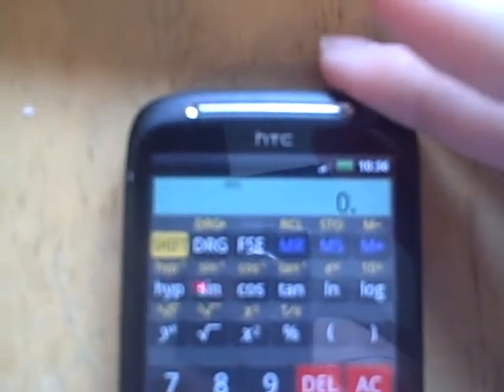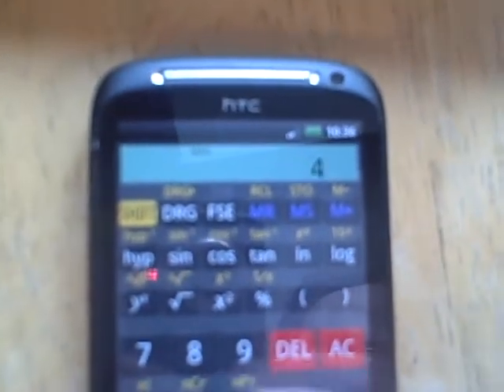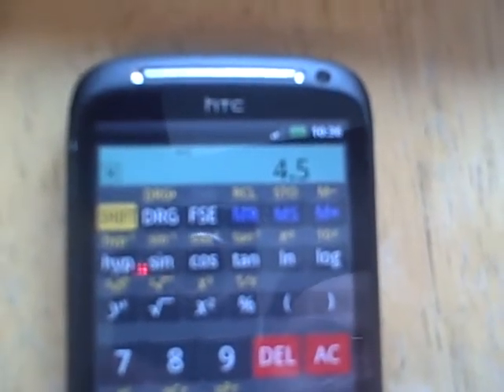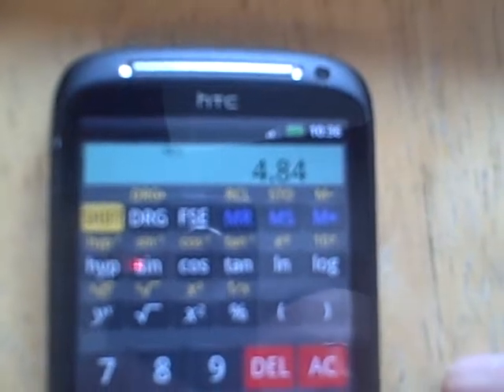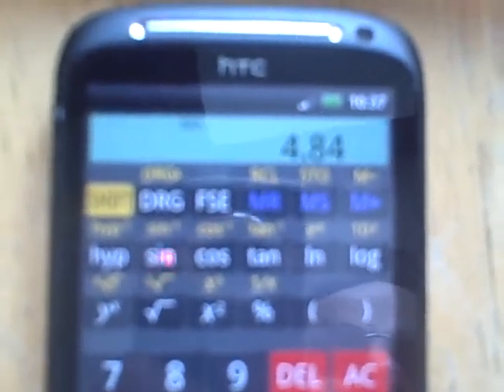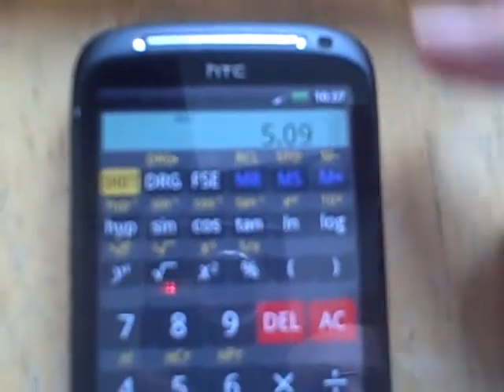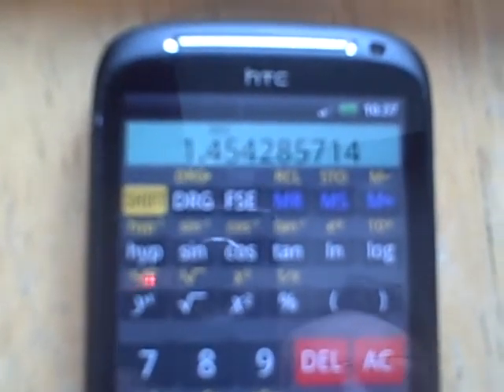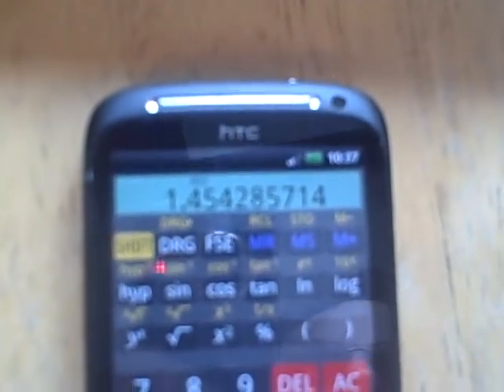Making home made ethanol fuel cheaper and cheaper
Making ethanol cheaper. Whether these figures are accurate or not will depend on experimentation after the next distillation run